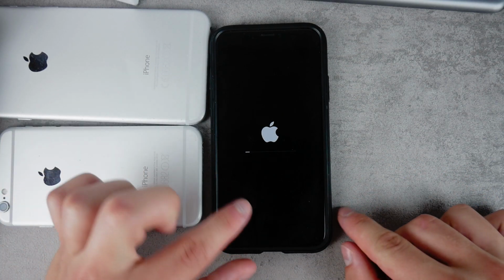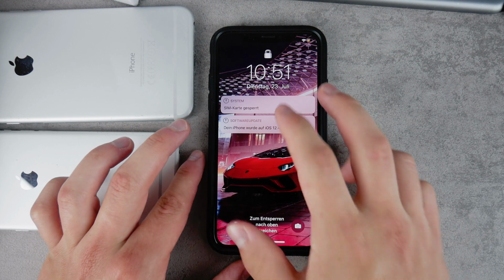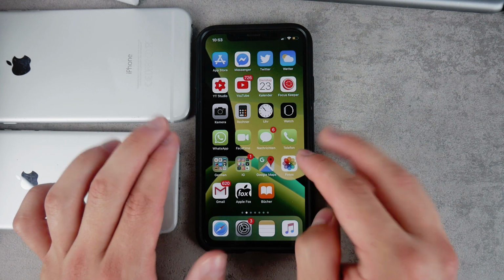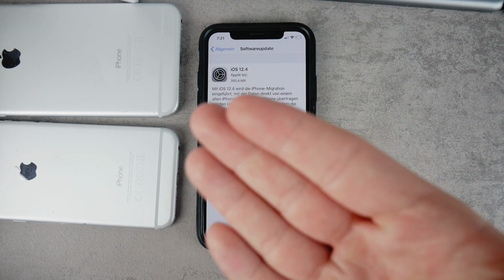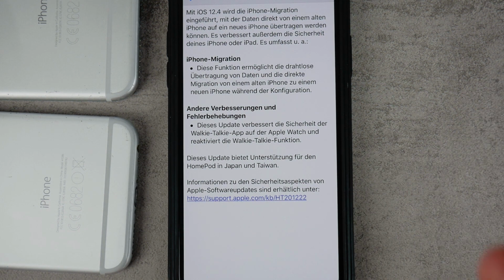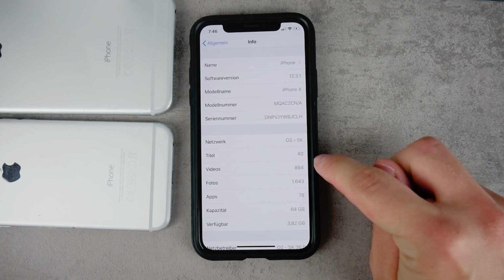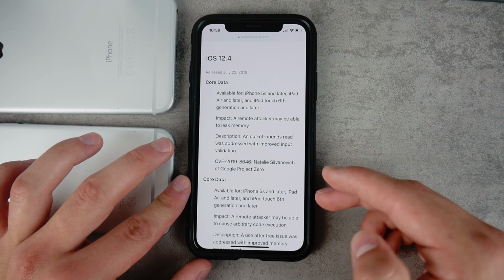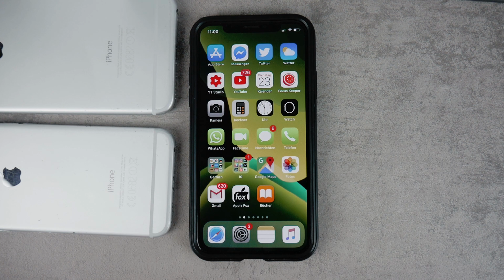iOS 12.4 - Released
After a long wait, Apple has come with the official version of iOS 12.4 for all compatible devices, including the iPhone 6, iPhone 5s but also on the usual models like iPhone 7 Plus or perhaps iPhone 8 Plus. It comes with a couple of changes like the new data migration feature from iOS 13 and some other cool things.